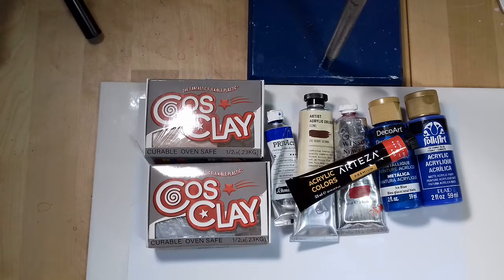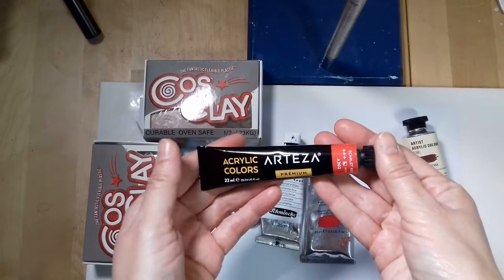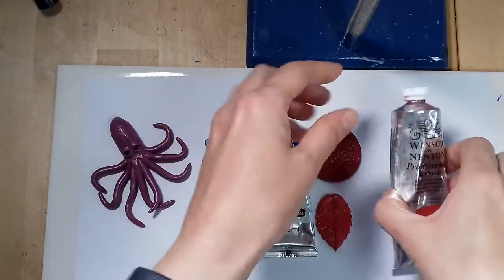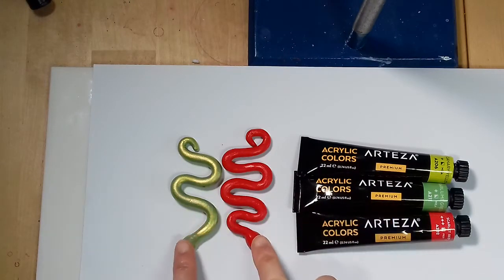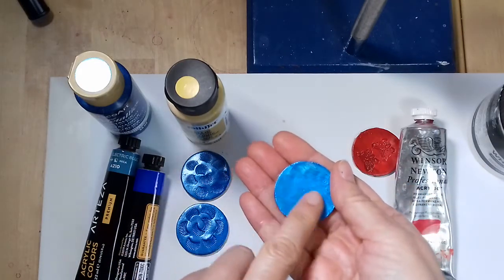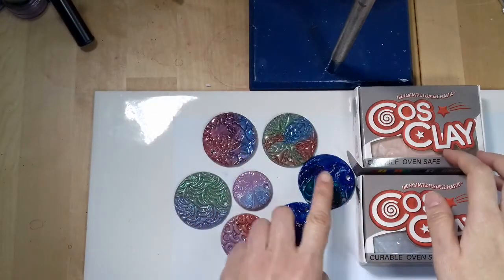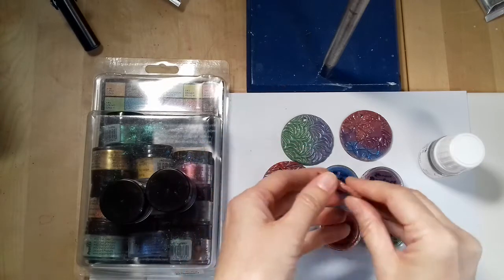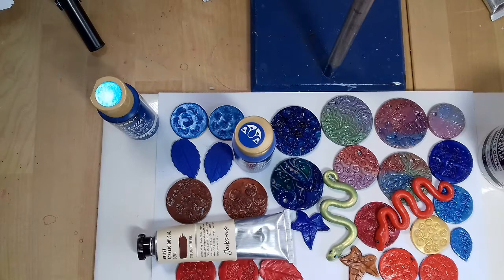Testing acrylic colours on Cosclay polymer clay. Which one works well?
In this video I share with you my findings of the tests I have done with acrylic paints and Cosclay. I have also tested alcohol inks, Perfect pearls (by Ranger) , Inka Gold and mica powders by Jacquard.

If you have a question or suggestion - make sure to ask me :) - I will try my best to answer.